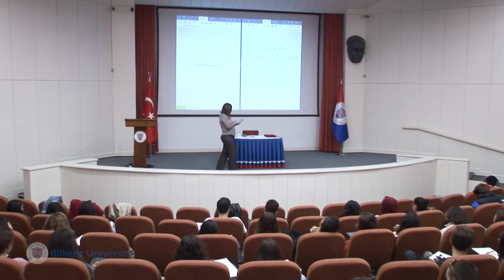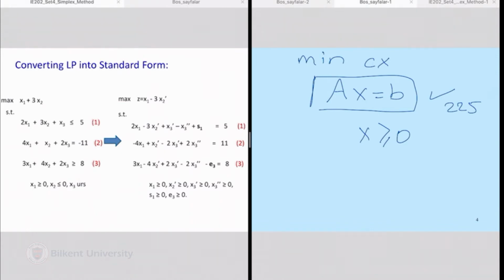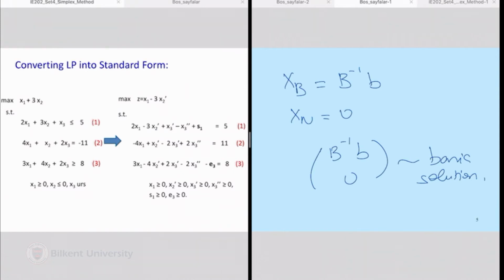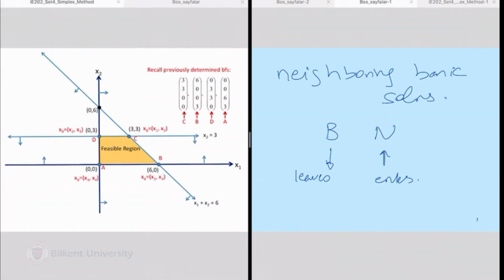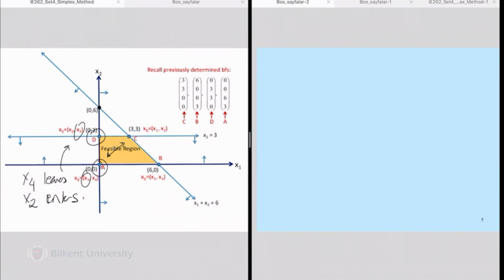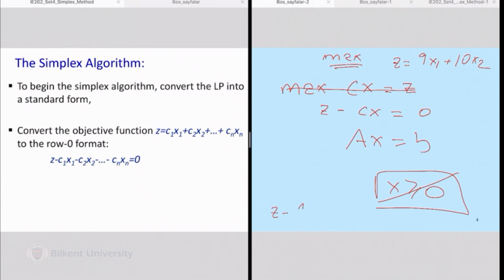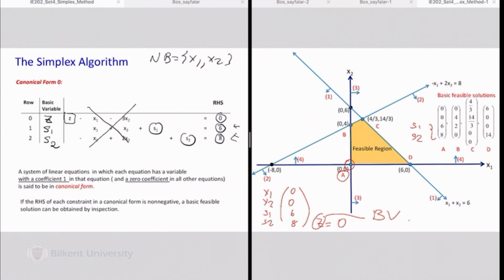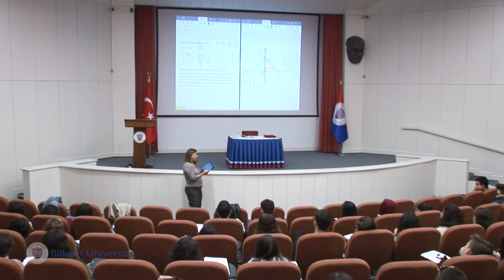"Simplex Method - III“ IE 202 Intro to Modeling and Optimization - Lecture 15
Lecture 15: "Simplex Method - III“
Prof.Oya Karaşan
Department of Industrial Engineering
Bilkent University